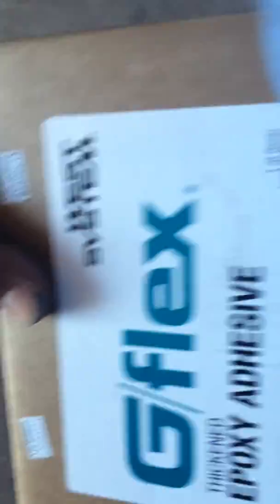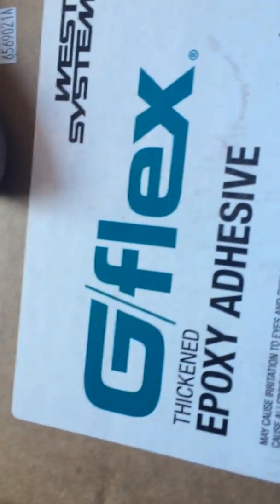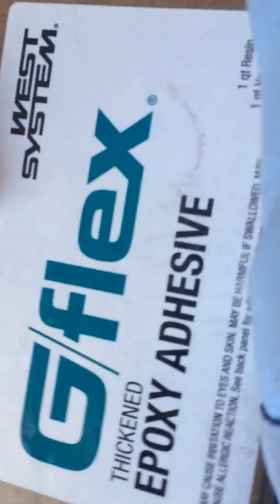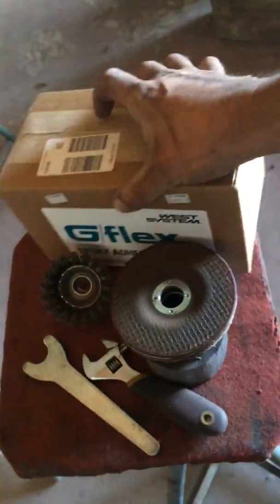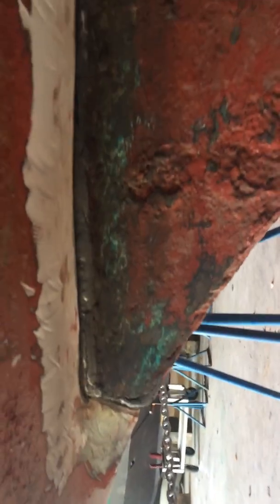Gflex Keel Joint Repair Part 1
Keel Joint Repair with West System Glex 655 part 1 Tanzer 28